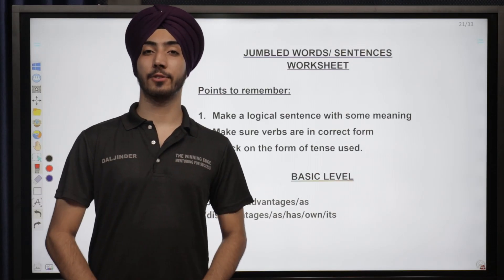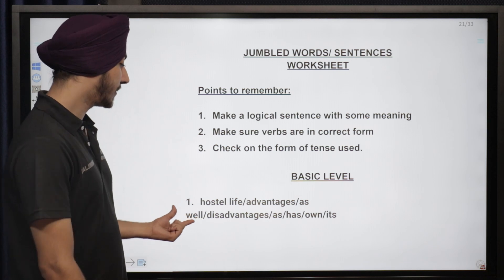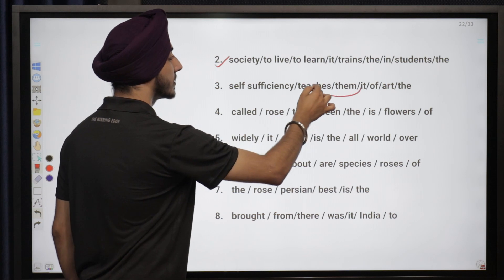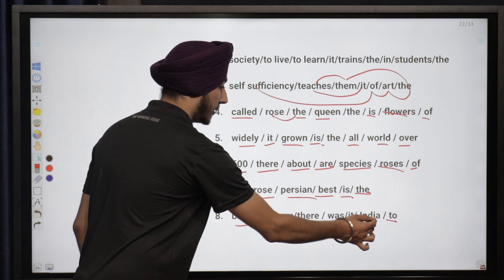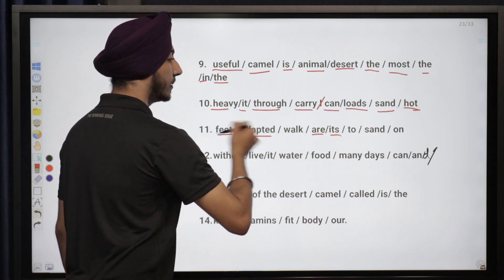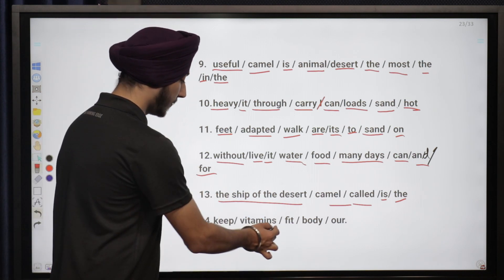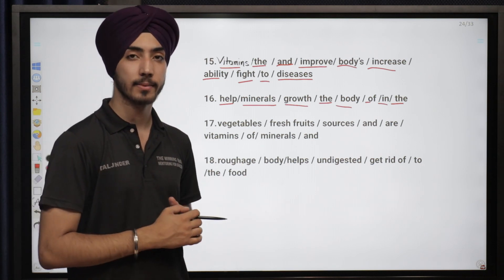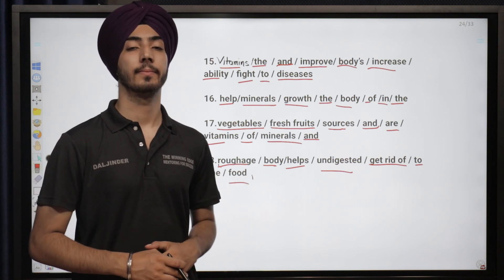Jumbled Sentences (Basic) | RIMC | Sainik School | Military School | Entrance Exam Preparation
Hello Aspirants. In today's session, WEDA’s Exam Preparation expert will teach you
English: Jumbled Sentences (Basic).

This class aims to help you prepare for RIMC 2021 examinations. Watch the free online class for RIMC 2021 mathematics sessions for complete preparation. This session covers Important Mathematics questions for RIMC.

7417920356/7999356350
Links to Watch RIMC Entrance Exam Preparation Videos -